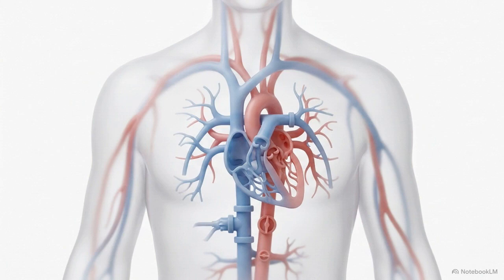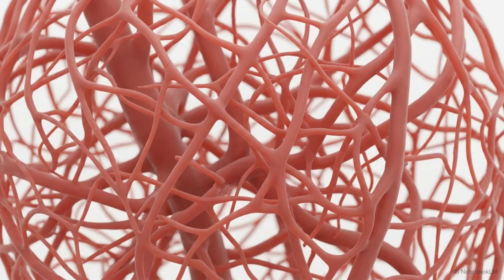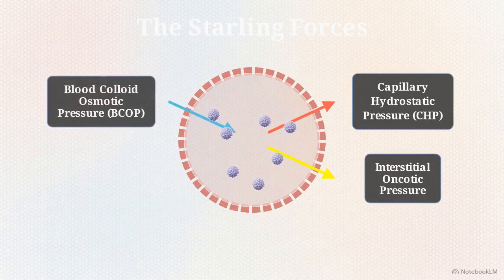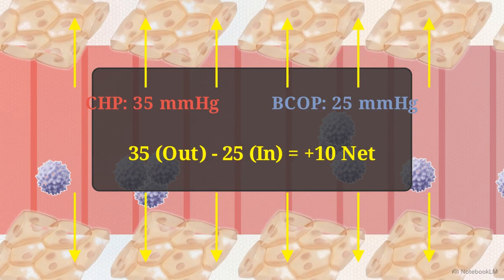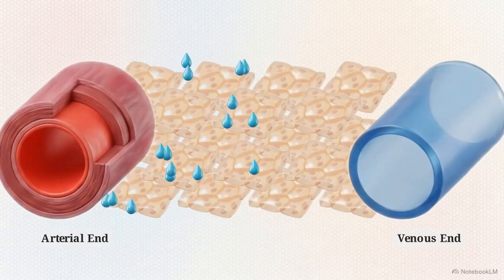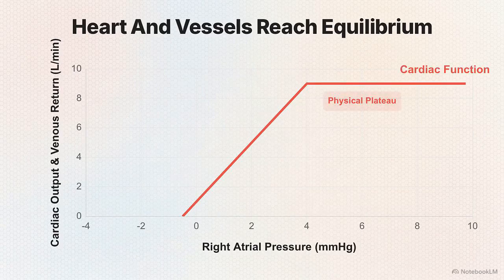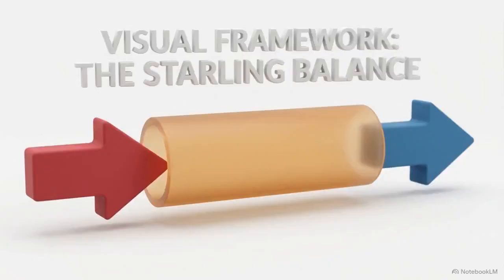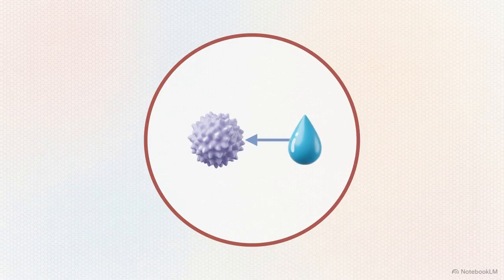Pressure, Flow, and Balance The Physics of Microcirculation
What happens at the terminal frontier of the vascular tree? In this lecture, we deconstruct the physics governing fluid exchange across the capillary wall where hemodynamics meets cellular survival. We break down the precise interplay of hydrostatic and oncotic pressures that dictate whether fluid filters into the interstitium or reenters circulation.

📘 The Microcirculation Breakdown:
1. Core Concept: Deconstructing the structural architecture of the capillary bed and the physical laws governing blood flow at the tissue level.

2. The Mechanism (Starling Forces): A step-by-step mathematical and physical breakdown of Capillary Hydrostatic Pressure (Pc), Interstitial Hydrostatic Pressure (Pi), Plasma Oncotic Pressure (Pc), and Interstitial Oncotic Pressure (pi).

3. Net Filtration Regulation: How the reflection coefficient and changes in arteriolar resistance dynamically shift the filtration-reabsorption balance.

4. Clinical Correlates (Edema Pathology): The exact physiological disruptions (e.g., hypoproteinemia, lymphatic obstruction, heart failure) that alter Starling forces and trigger fluid retention.

5. Exam Trap Alert: Why fluid filtration doesn't perfectly equal reabsorption along the capillary length, and the crucial, often-missed role of the lymphatic system in maintaining steady-state volume.

Perfect for medical, physiology, and health science students looking to master cardiovascular biophysics and ace professional board exams.